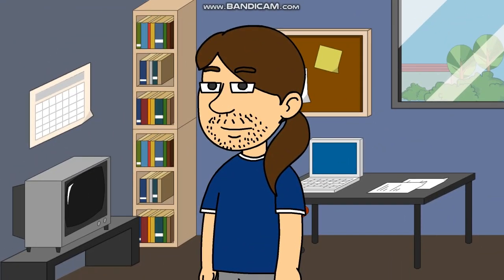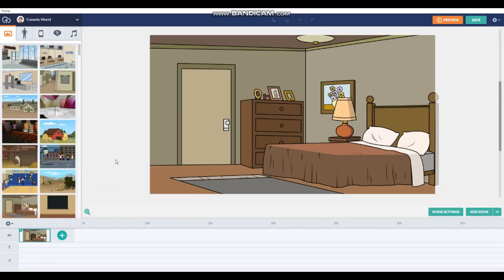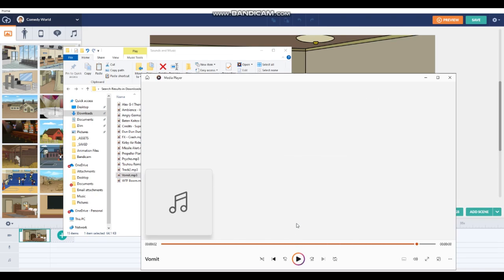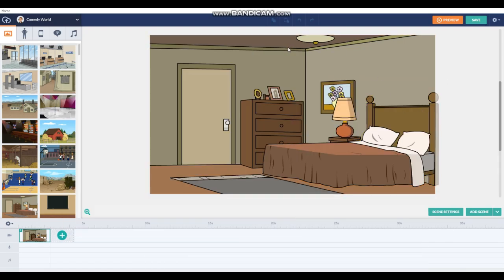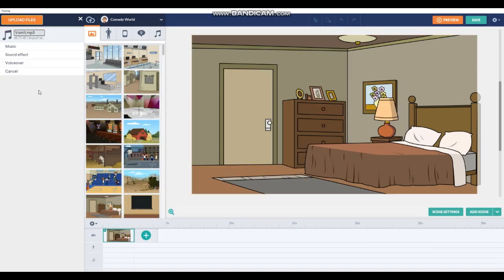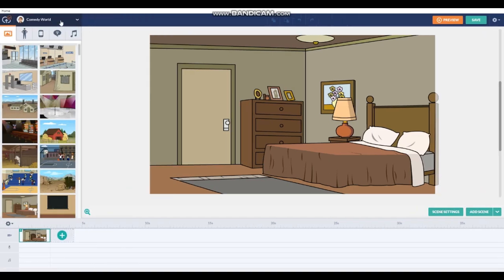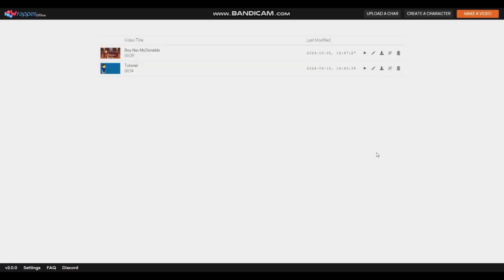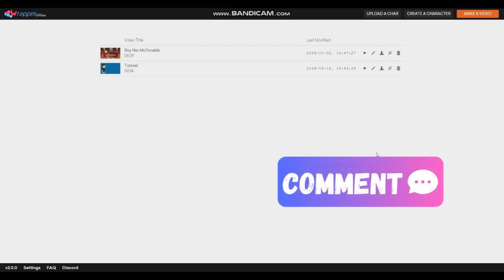Wrapper Offline Tutorials: Uploading Custom Sounds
Learn How to Upload Sustom Sounds to Wrapper Offline in this Tutorial. Follow Along Step by Step to Enhance your Sound and Music Production Experience.

0:00 Intro
0:22 Uploading the Sound
0:59 Making a Video with the Uploaded Sound
1:45 Outro